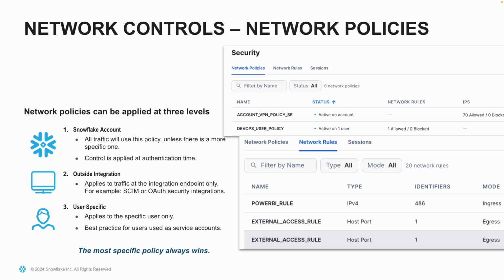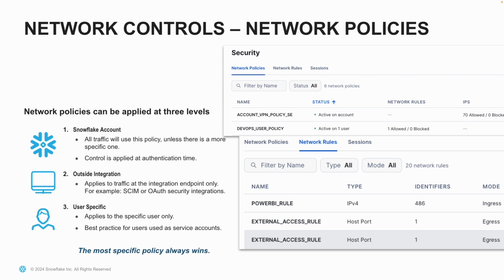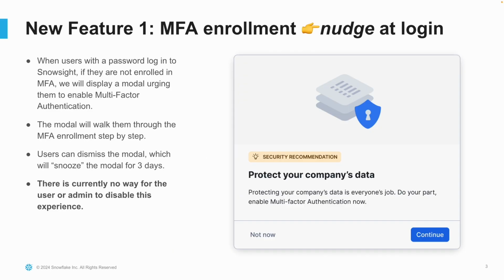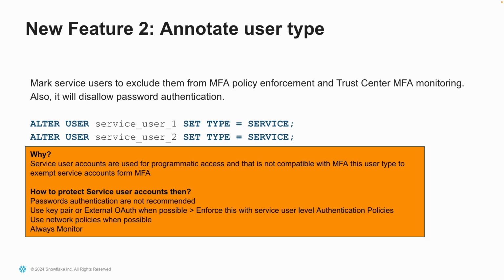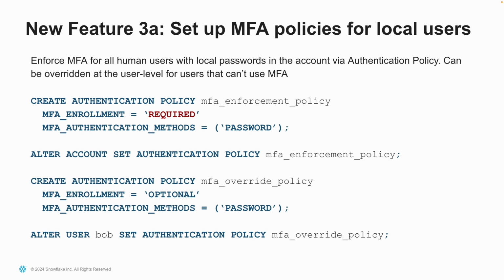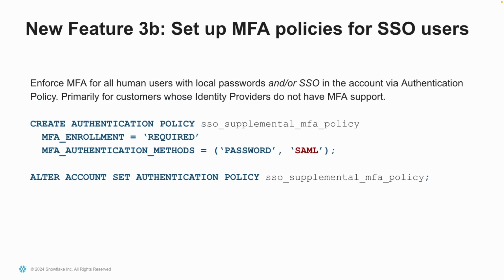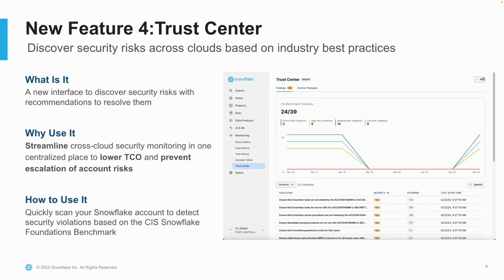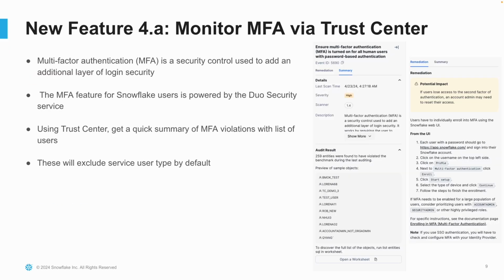Securing Snowflake With Network And Authentication Policies: Protect Your Account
In this video, we explore Network and Authentication Policies in Snowflake. These are account-level rules that control who can successfully connect to your Snowflake environment.

Network Policies define allowed sources, determining which IP ranges can access your Snowflake account. Authentication Policies control access by enforcing Single Sign-On (SSO) authentication and other rules for secure logins.

These policies provide multiple layers of protection, ensuring that only authorized users and trusted networks can access your Snowflake account, boosting your overall account security.